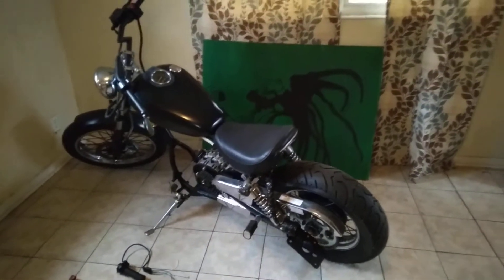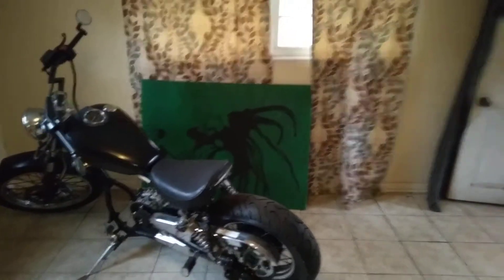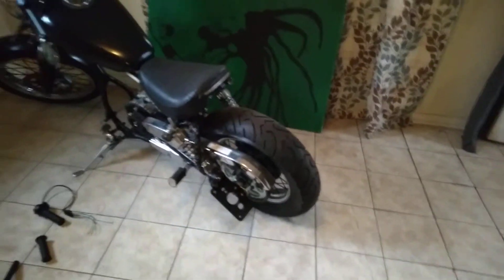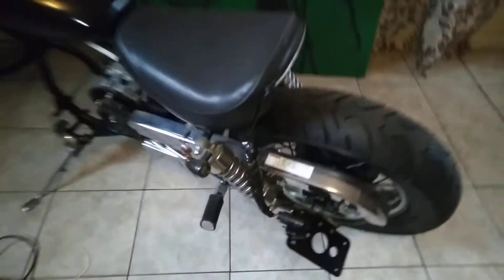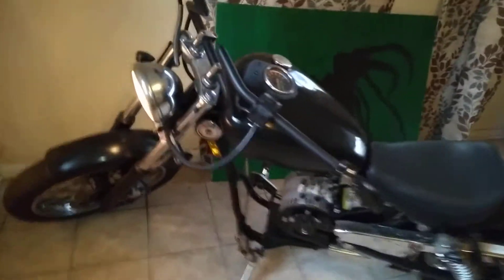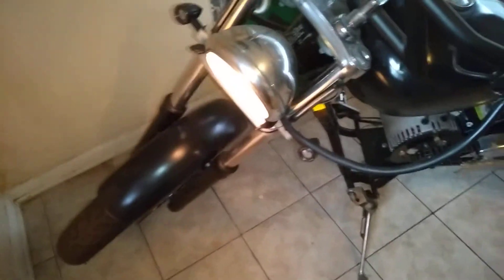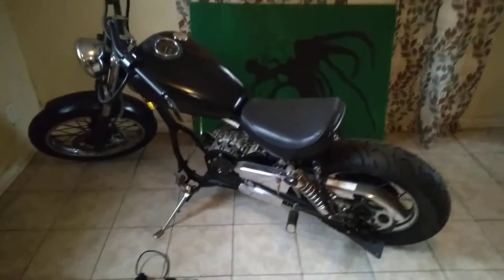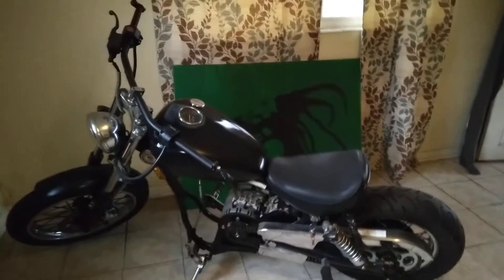Diy Brushless Electric Motorcycle Conversion Pt 5; Z bars Electric Throttle and Led Lights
Brushless Electric Motorcycle Conversion